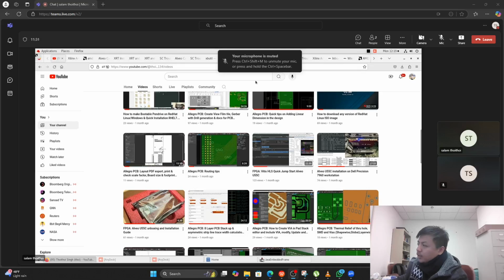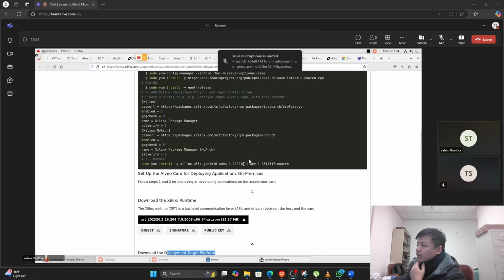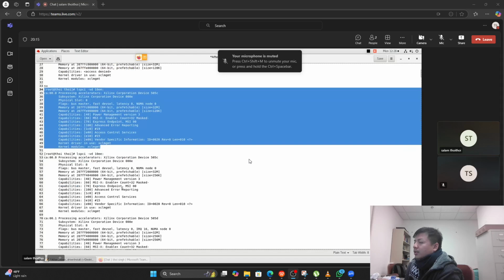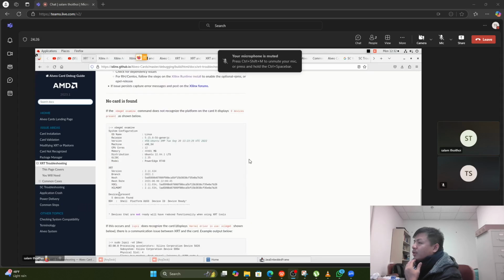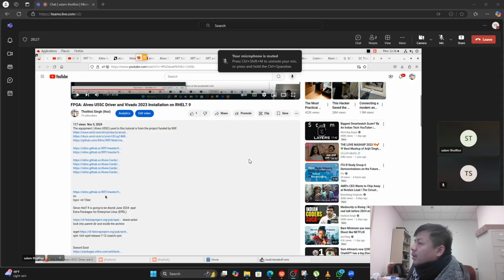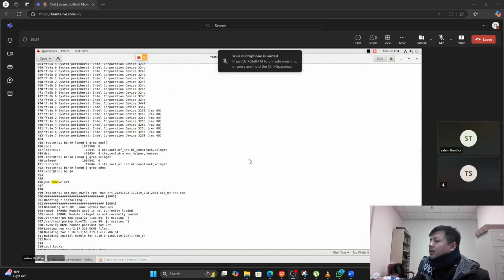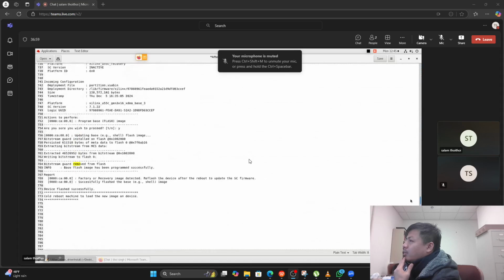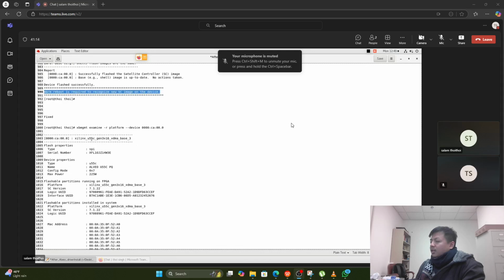FPGA: Flash Alveo U55C Card Firmware & SC update on RHEL7.9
"For this tutorial, we acknowledge support from Columbia University’s Nevis Laboratories, the National Science Foundation (NSF Grant No. 2209917), and the National Aeronautics and Space Administration (NASA-APRA Grant No. 80NSSC23K1661, Sub. Award No. 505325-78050)."

Upgrade xrt
Installing more Deployment rpm as per 2024 requirement
Fixing Card 0 found Issue
Flashing the U55C Card Followed by Cold Boot
Updating the SC(Satellite Controller) Firmware Followed by Warm Boot
SC mismatch between "Flashable partitions installed in system" "Flashable partitions running on FPGA" issue Fix

Below 2024:
sudo yum install -y xilinx-u55c-gen3x16-xdma-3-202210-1-dev-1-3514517.noarch
sudo yum install -y xilinx-u55c-gen3x16-xdma-base-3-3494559.noarch

2024:
sudo yum install -y xilinx-u55c-gen3x16-xdma-base-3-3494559.noarch xilinx-cmc-u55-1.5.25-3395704.noarch xilinx-sc-fw-u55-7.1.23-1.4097d53.noarch xilinx-u55c-gen3x16-xdma-validate-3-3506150.noarch
sudo yum install -y xilinx-u55c-gen3x16-xdma-base-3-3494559.noarch xilinx-cmc-u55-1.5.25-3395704.noarch xilinx-sc-fw-u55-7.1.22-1.b8c3d15.noarch xilinx-u55c-gen3x16-xdma-validate-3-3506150.noarch

lspci -vd 10ee:

cd /opt/xilinx/xrt/bin
source /opt/xilinx/xrt/setup.sh
xbutil --help

xbutil examine

yum remove xrt
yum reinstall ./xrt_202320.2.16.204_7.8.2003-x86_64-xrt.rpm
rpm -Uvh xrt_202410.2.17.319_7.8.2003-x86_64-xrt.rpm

lsmod | grep xdma
lspci
lsmod | grep xocl
lsmod | grep xclmgmt
lsmod | grep xdma

uname -r
yum list | grep kernel-
dmidecode | grep -A 10 PCI | grep -A 10 -B 1 Type | less
lspci -vvvd 10ee: | grep LnkCap
mokutil --sb-state

xbmgmt examine      management BDF
xbutil examine     User BDF
su
/opt/xilinx/xrt/bin/xbmgmt program --base --device 0000:ca:00.0 --image xilinx_u55c_gen3x16_xdma_base_3

Additionally, once you have the deployment platform installed onto the host, you'll see that listed under the 'Flashable partitions installed in system' section.
sc?? Satellite Controller

xbmgmt examine --device 0000:ca:00.0

xbmgmt examine -r platform --device 0000:ca:00.0

rerun the same flash command for sc update like mentioned in installation user guide

[root@thoi thoi]# /opt/xilinx/xrt/bin/xbmgmt program --base --device 0000:ca:00.0 --image xilinx_u55c_gen3x16_xdma_base_3

CARD VALIDATION:
xbutil examine
xbutil validate --device 0000:ca:00.1
xbutil validate --device 0000:ca:00.1 --verbose
[root@thoi thoi]# xbutil validate --device 0000:ca:00.1 --verbose

Platform installation:
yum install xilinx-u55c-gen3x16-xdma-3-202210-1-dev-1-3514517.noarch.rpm